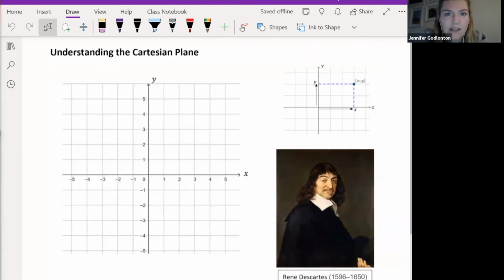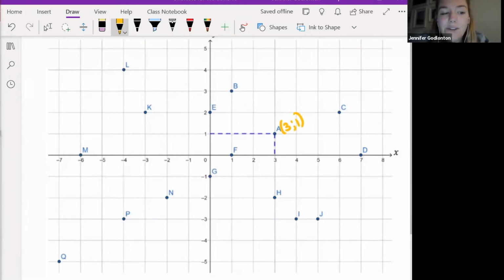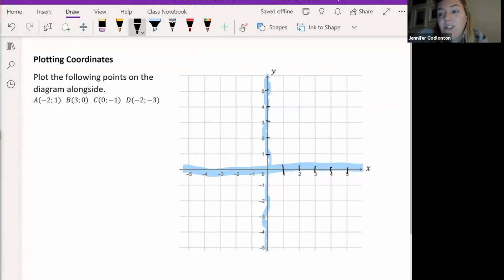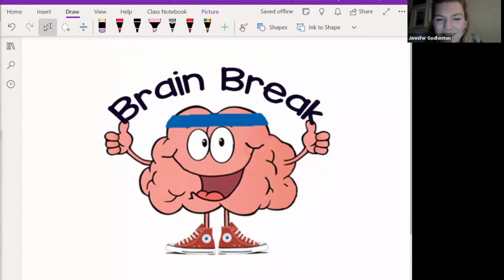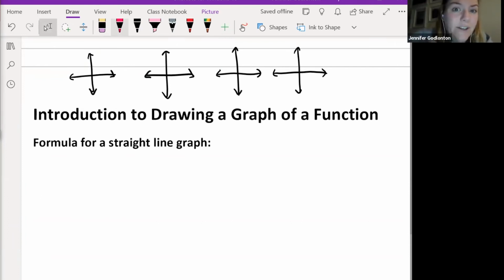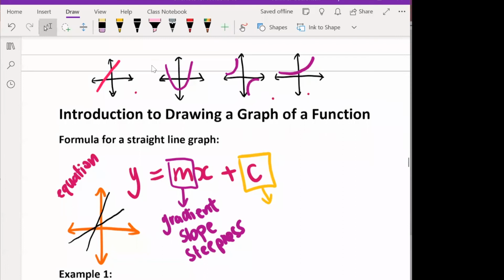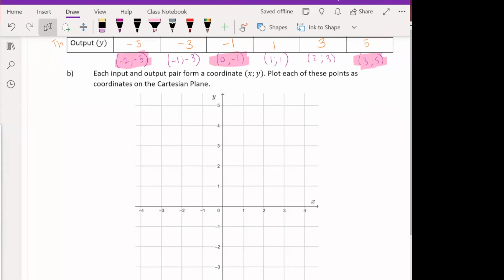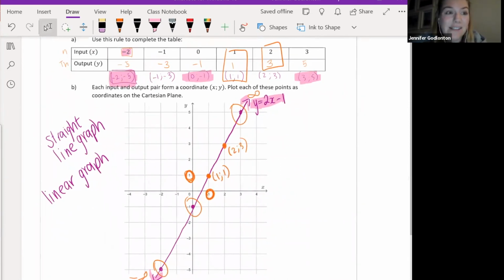Grade 9 - Functions and Relationships (understanding cartesian plane and the straight line equation)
Grade 9 | functions | cartesian plane | straight line equation | linear graph | equation | axis | coordinate | straight line graph | gradient | intercept | linear graph |